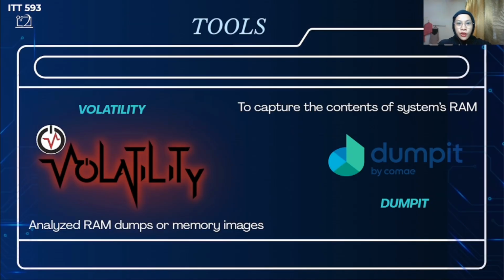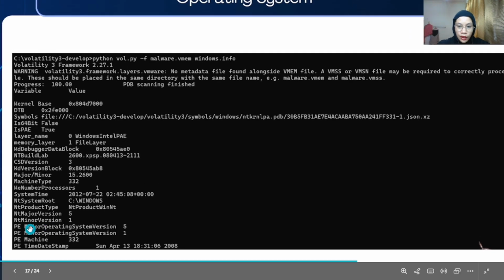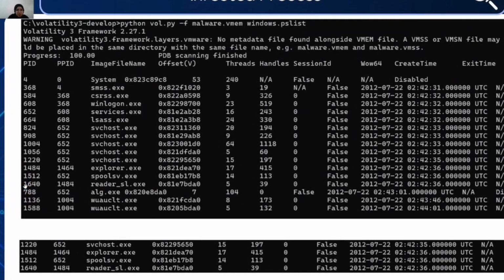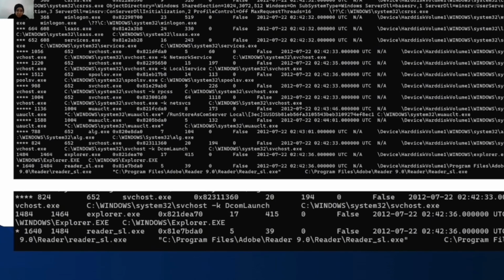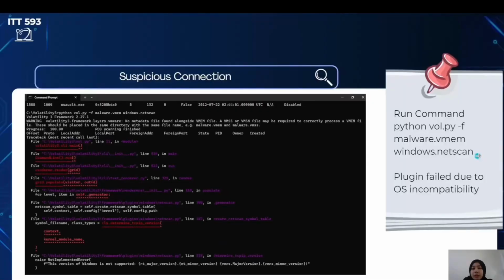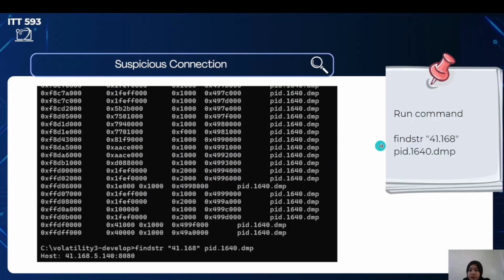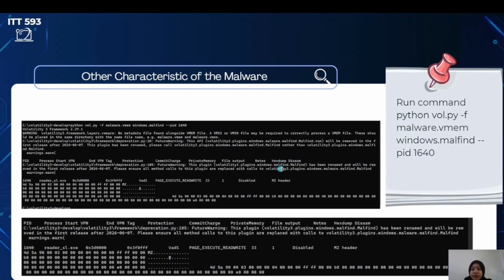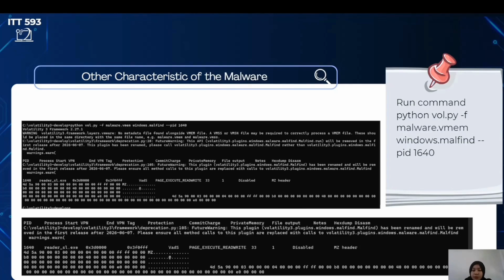ITT 593 (INTRODUCTION TO DIGITAL FORENSIC) - | GROUP 8: MEMORY FORENSIC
VIDEO PRESENTATION FOR GROUP PROJECT (TASK 3)